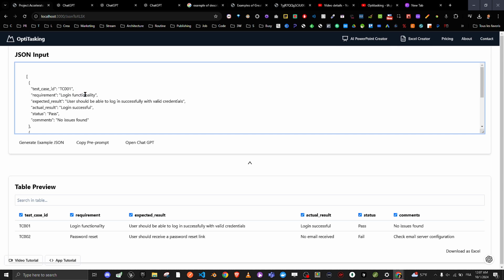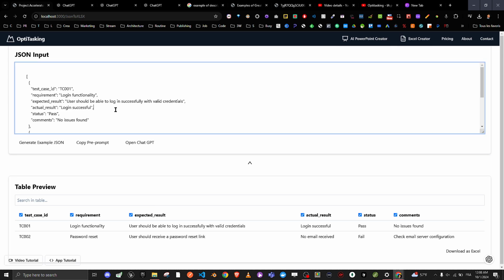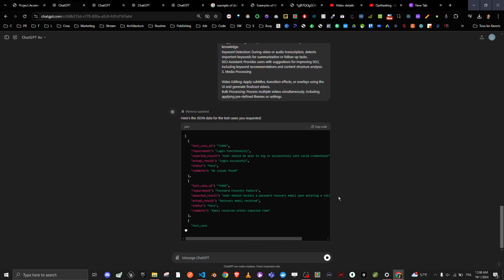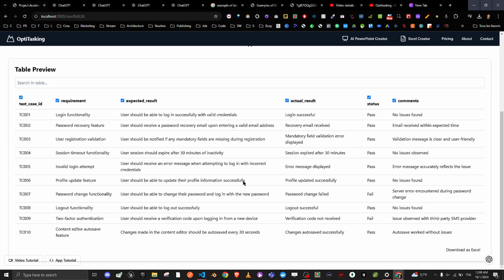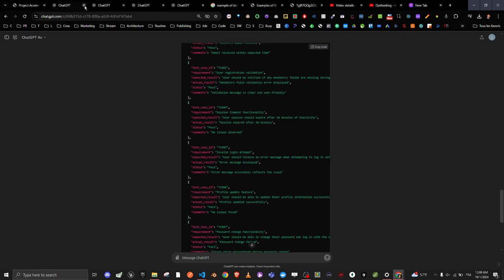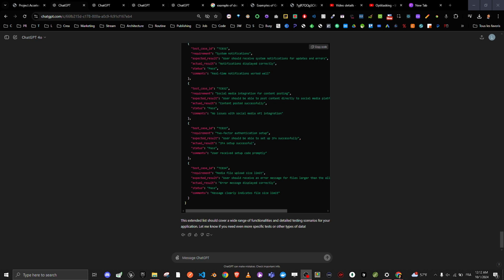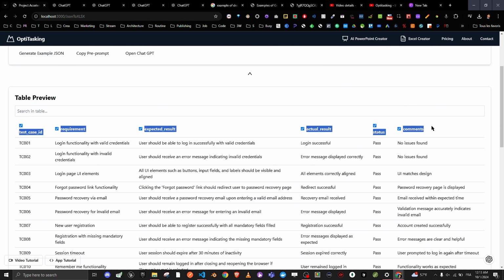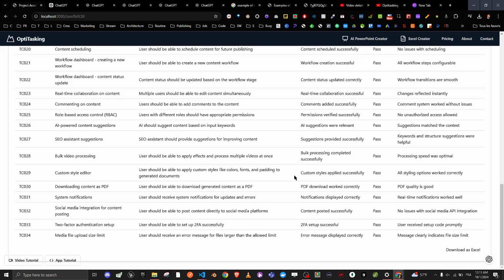Optitasking - demo Excel IA Generator V1